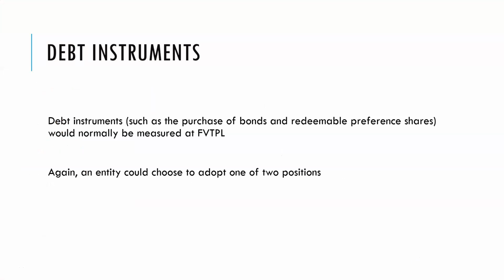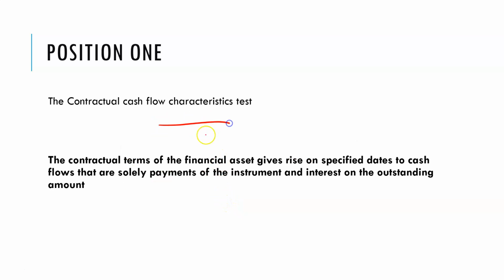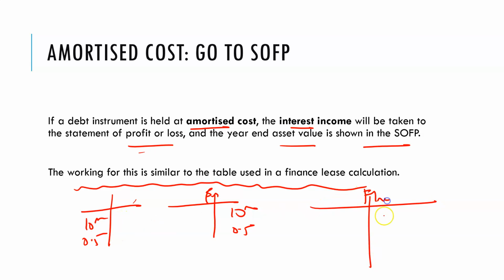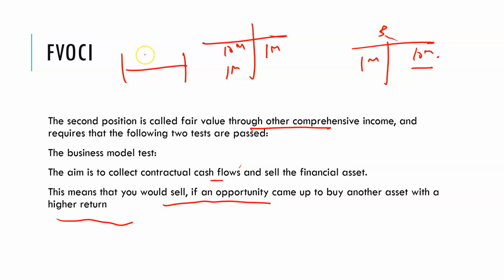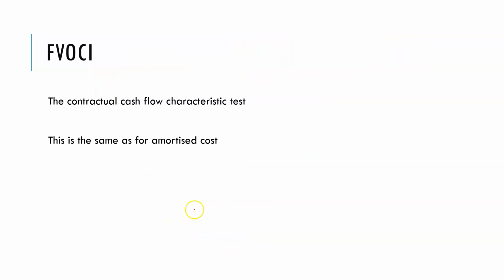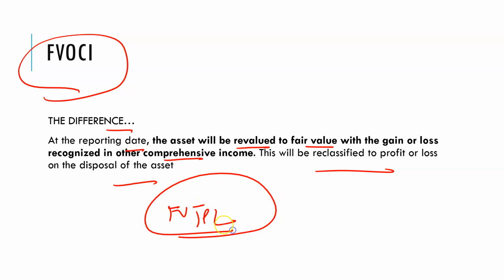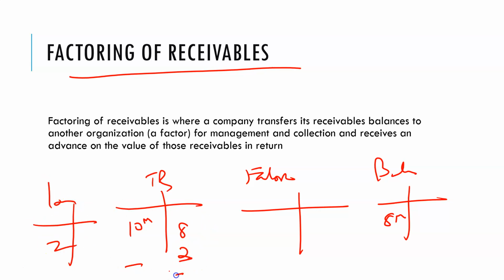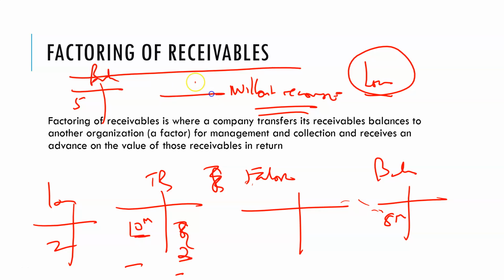ACCA FR Chapter 9 Financial Instruments Part Seven